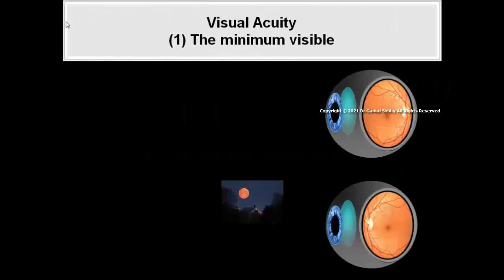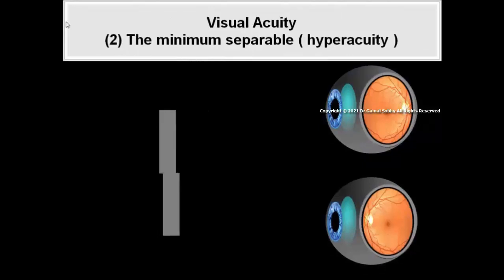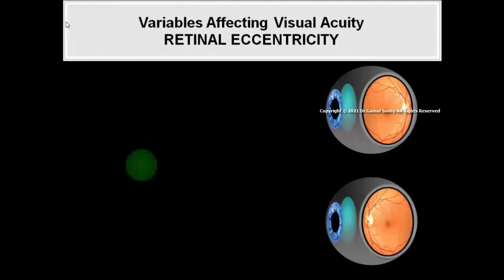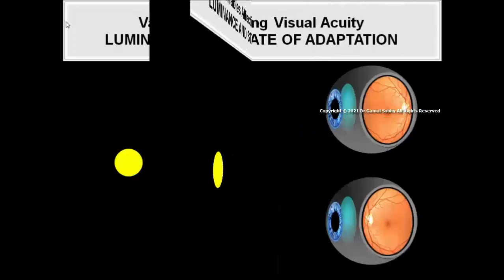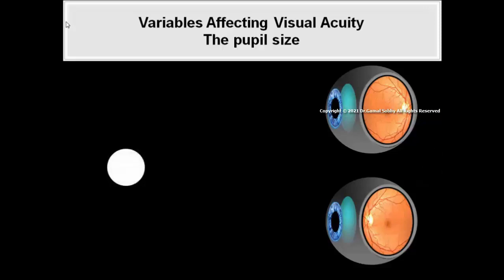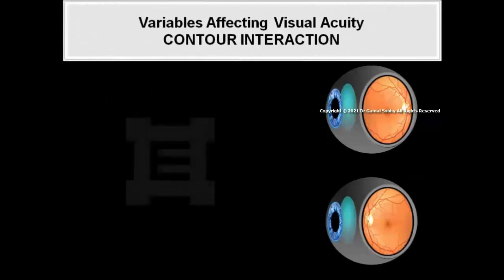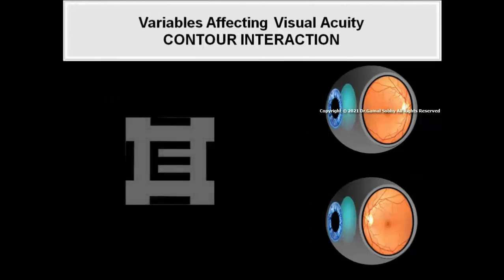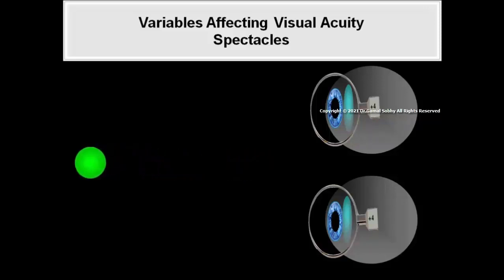7 Visual Acuity, Geometric Optical Effects of Spectacles, and Aniseikonia Animated Book Binocul